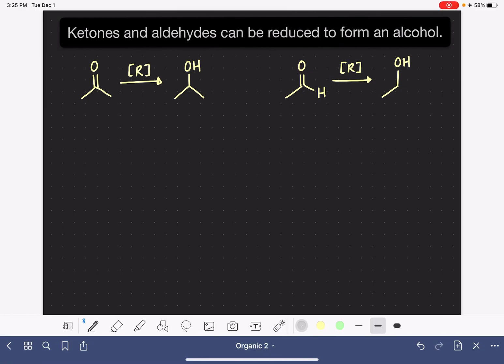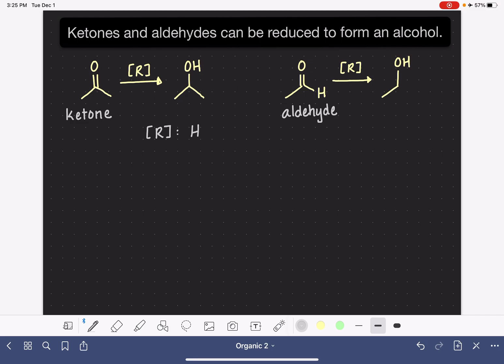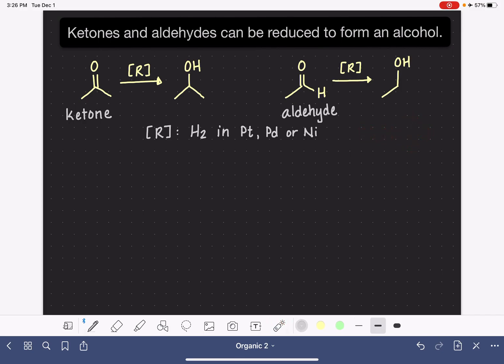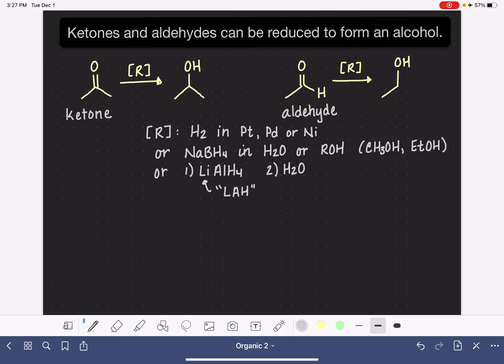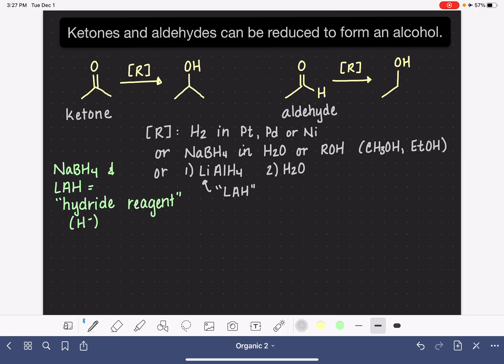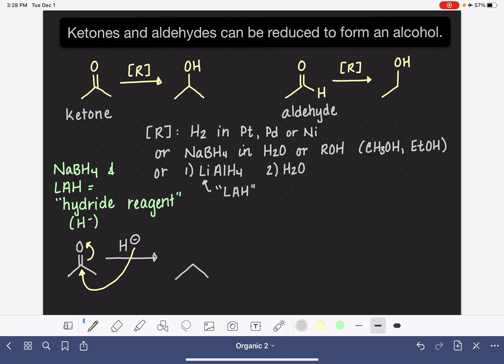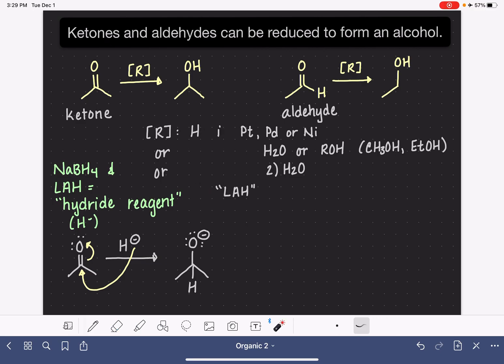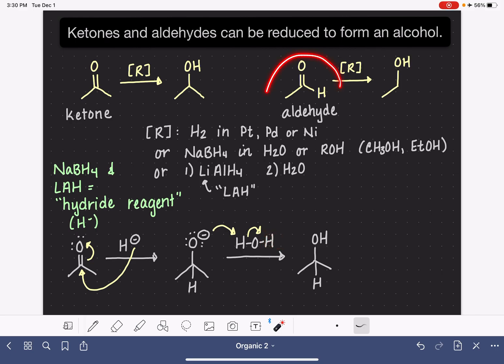6: Reduction of ketones and aldehydes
Ketones and aldehydes can be converted to alcohols using reducing agents such as H2 with metal catalyst, or a hydride reagent such as lithium aluminum hydride (LAH) or sodium borohydride (NaBH4).